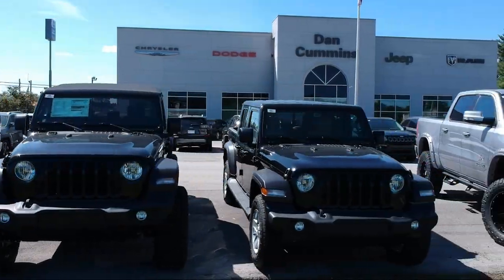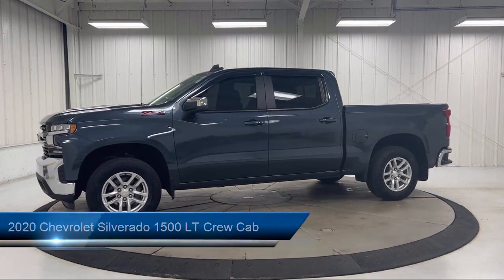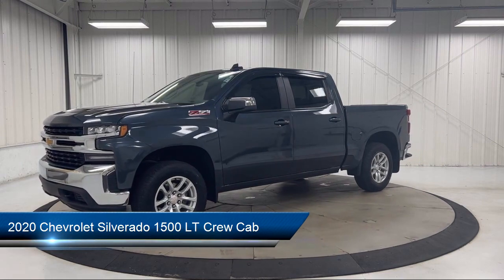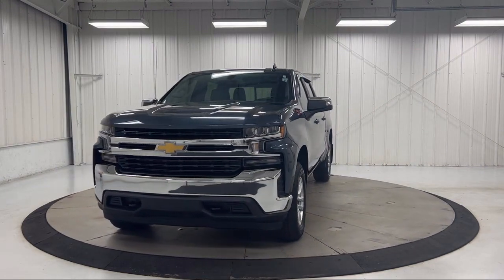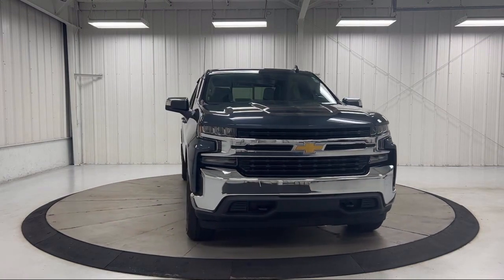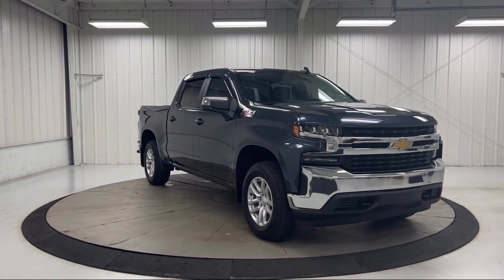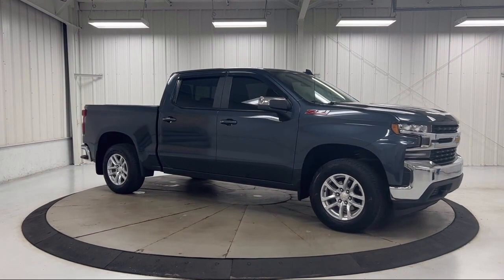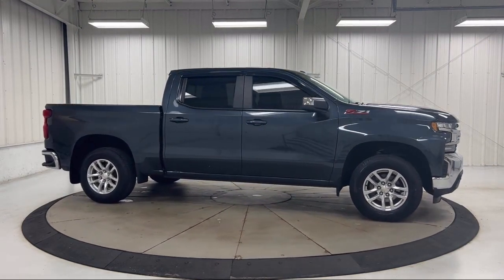2020 Chevrolet Silverado 1500 LT Crew Cab Paris Lexington Winchester Nicholasville Louisville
2020 Chevrolet Silverado 1500 LT Crew Cab Stock Number: 14715 Vin:1GCUYDED2LZ344667.